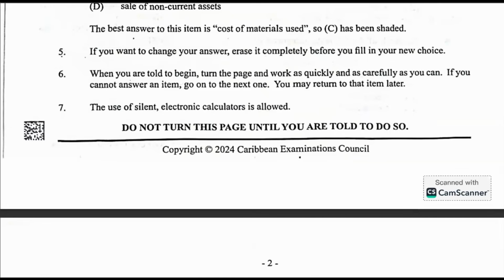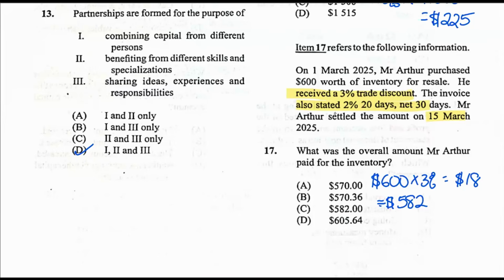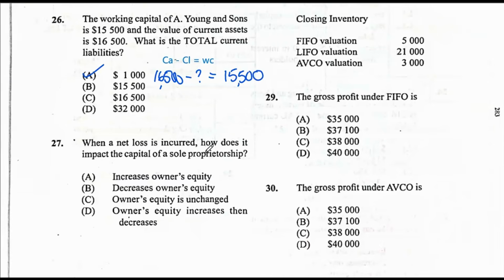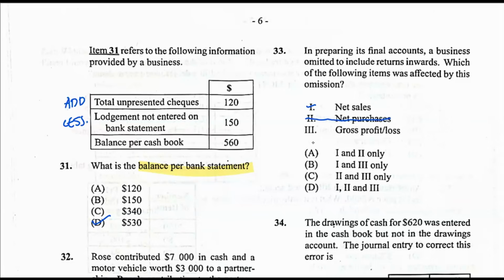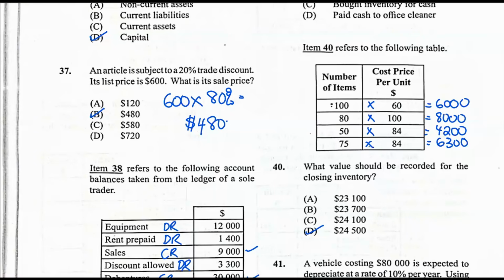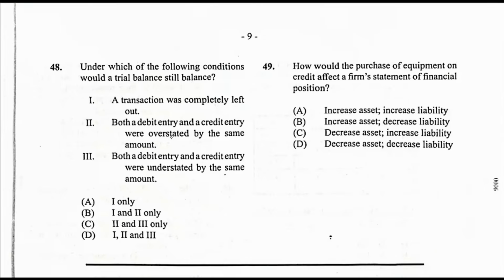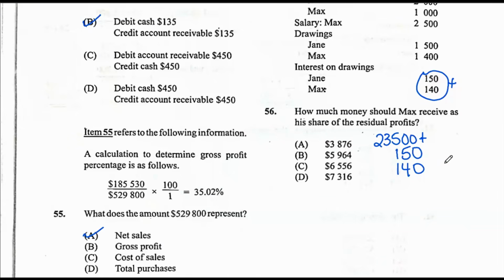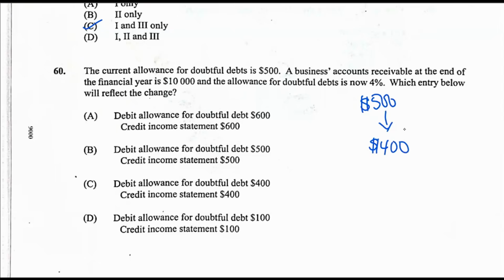POA June 2025 Paper 1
A look at the June 2025 paper 1 examination in Principles of Accounts.
Answers are given to the 60 MCQs in this paper.
Any amount and every amount is accepted.